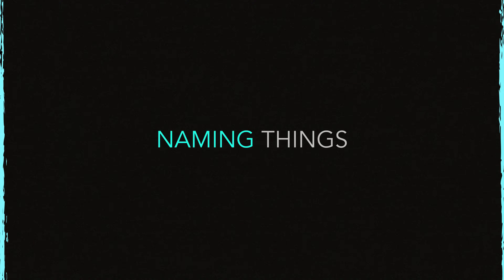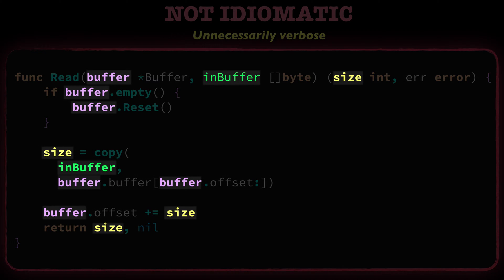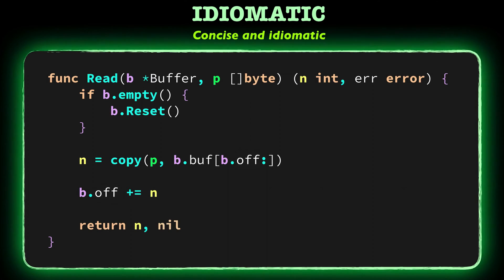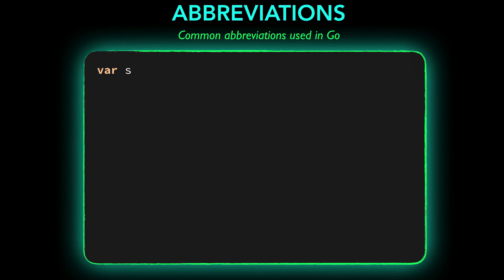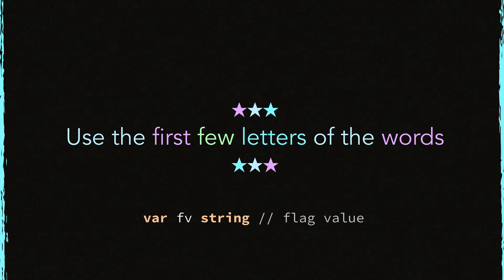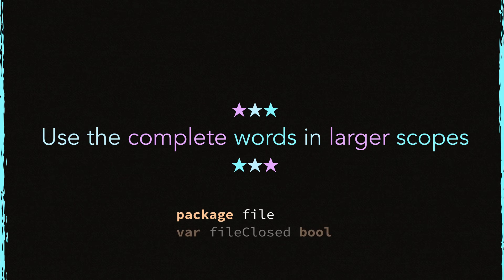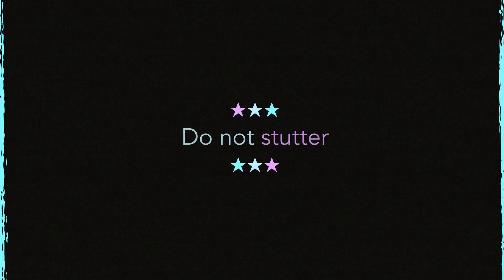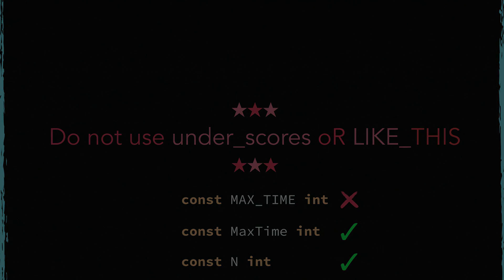Idiomatic Go Naming Conventions (Golang)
👉This video is a part of the Go Bootcamp Online Course. You can get the course with the